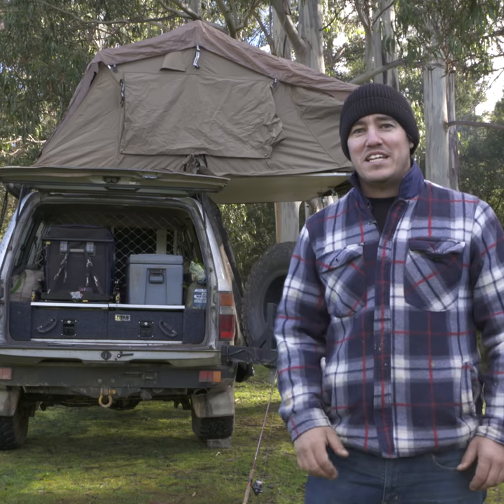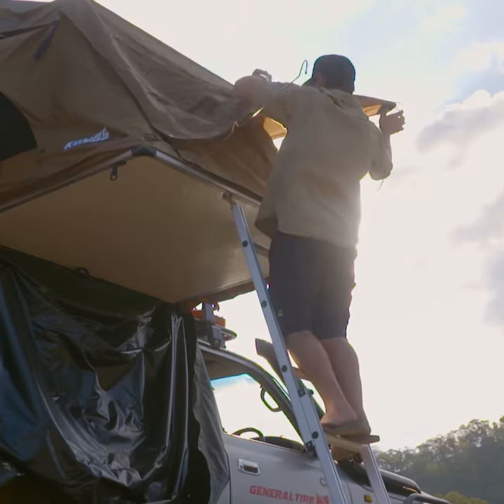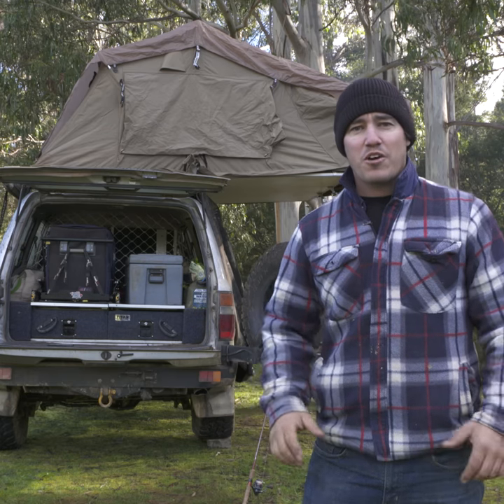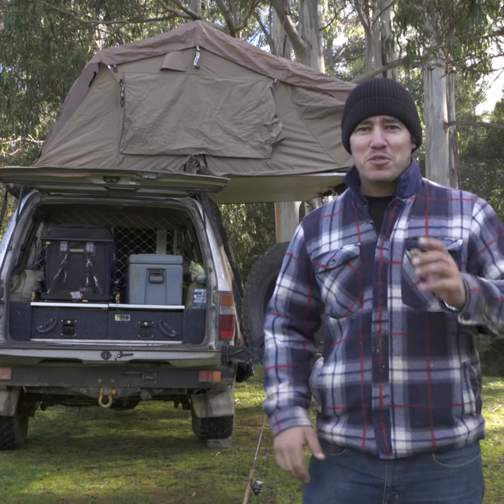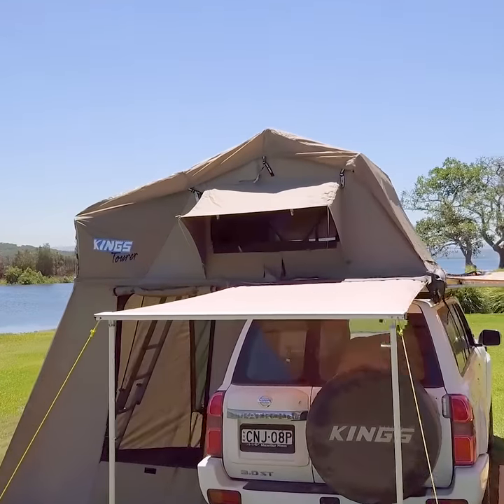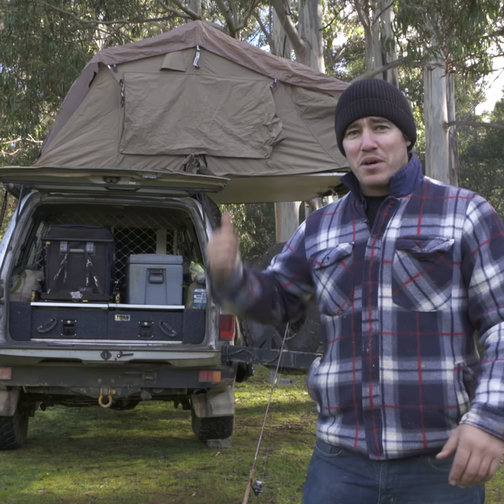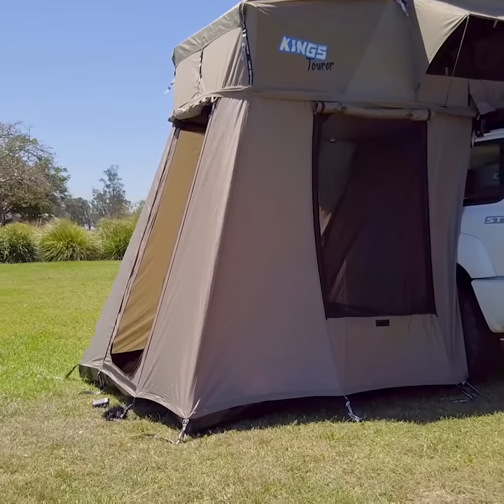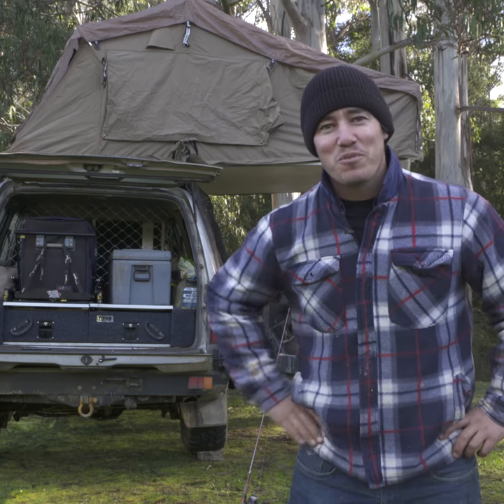The Roof Top Tent from Adventure Kings is a versatile piece of camping equipment!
• Massive internal space – sets up in just minutes
• Removable breathable waterproof poly cotton canvas annex
• Huge opening mesh windows and easy DIY fitting

4WD Supacentre is an Australian owned company offering quality 4WD, camping and outdoor products at wholesale prices. We carry a wide range of products designed to make your 4WD or camping trip that much more enjoyable. Products range from air compressors, awnings, awning tents, camping gear, exhausts, led lights, Titan rear drawers, recovery gear and heaps more!